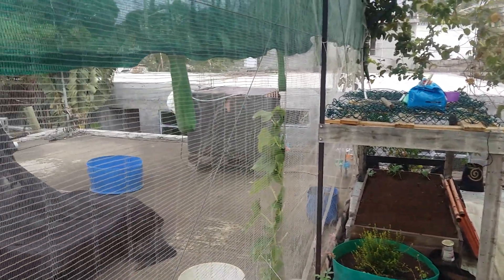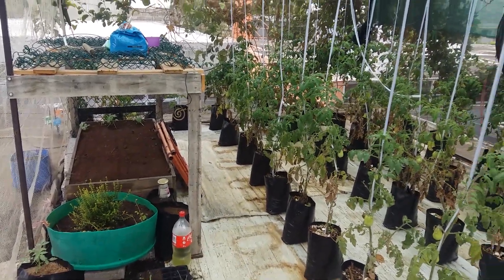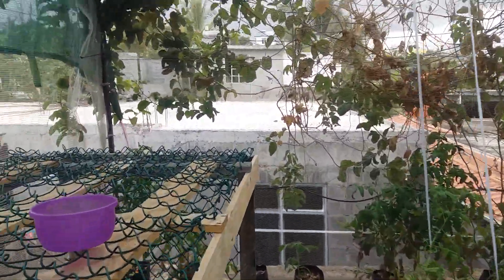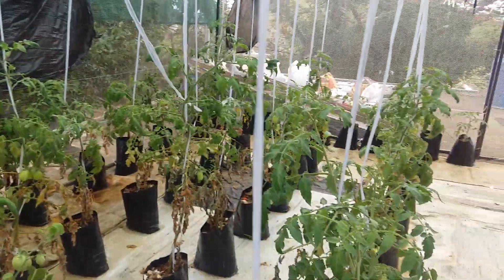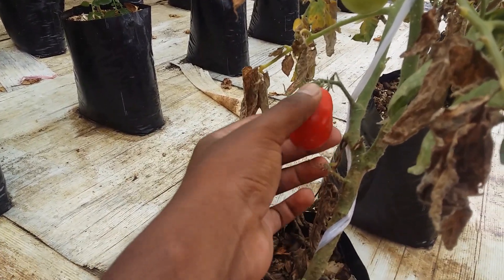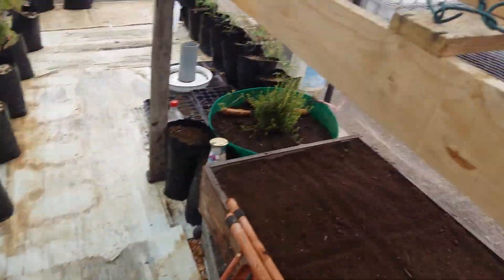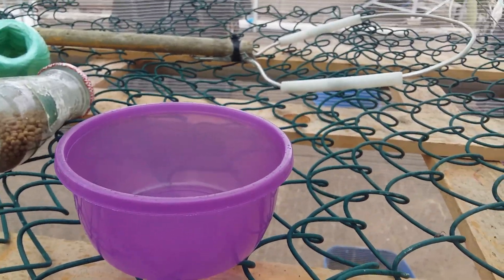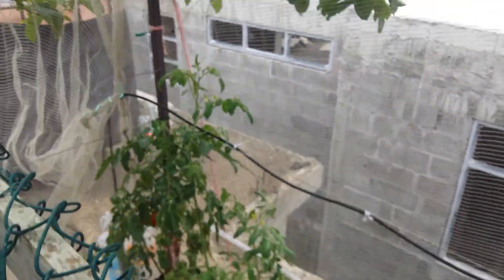Tomato Harvest for the last batch of year 2022!! - Net House Project EP 22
On this episode, you will see an update on the last batch of tomatoes for the year 2022.